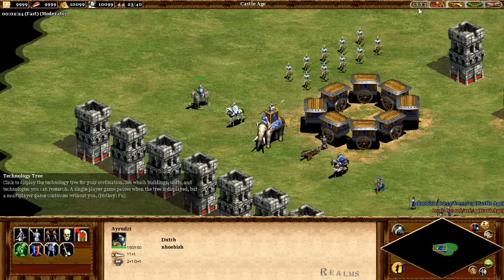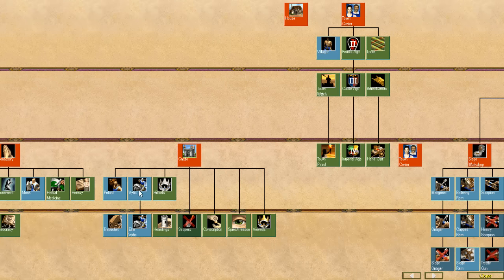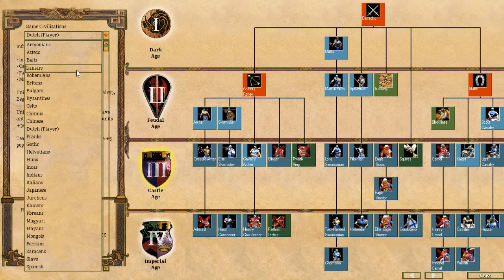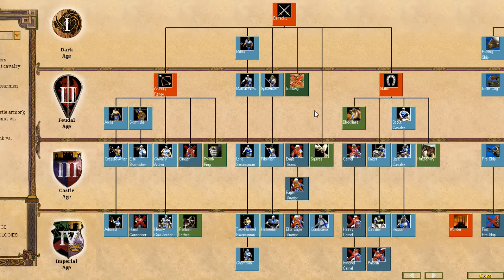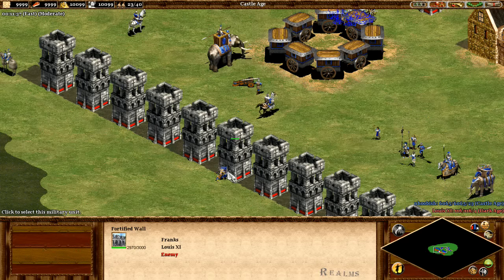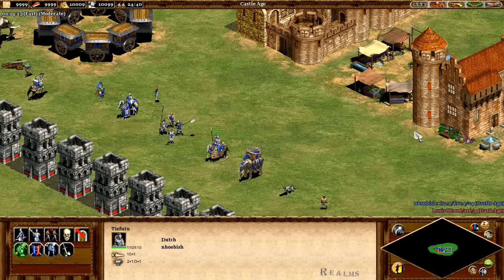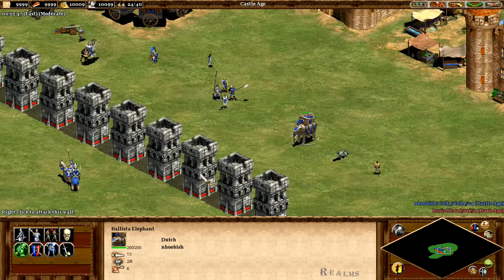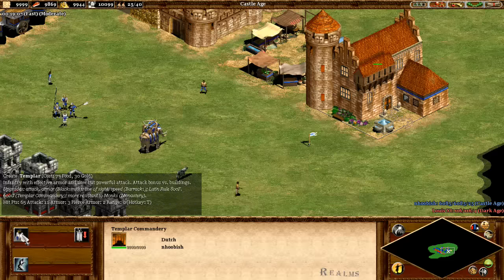Unofficial Expansion - Realms (12 new Civs!)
Feast your eyes on 12 new Civilizations! This mod is built on the AoFE dataset, so it will have the civilizations from it aswell and the new ones are featuring Armenians, Balts, Bamars, Bohemians, Bulgars, Chimus, Dutch, Helvetians, Jurchens, Khmers, Tufans, Viets.
The new civilizations are not the only new things though, there are new custom random maps, buildings, units and much more!